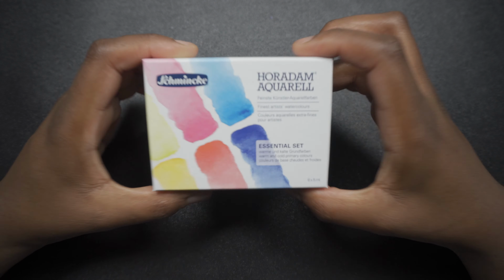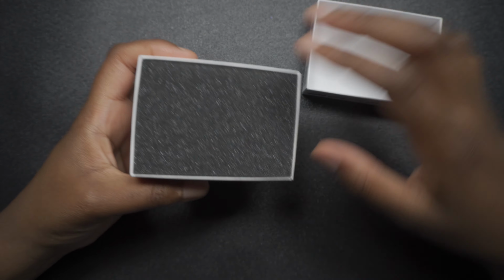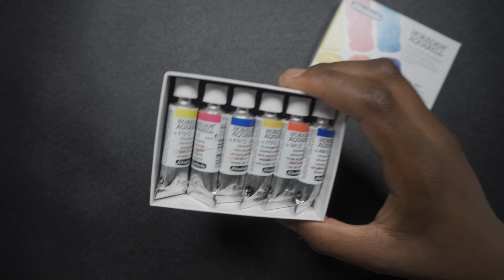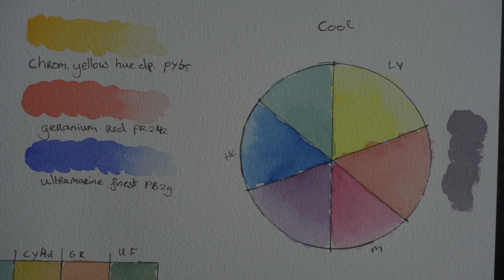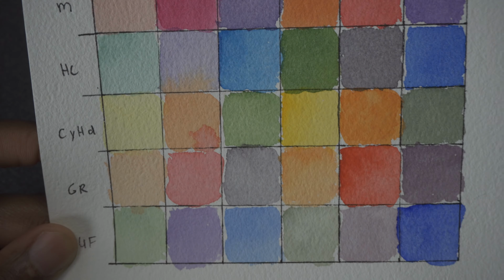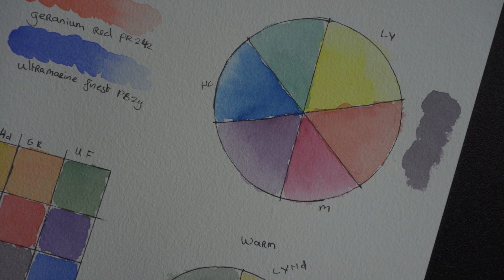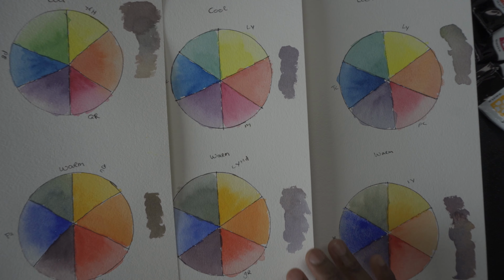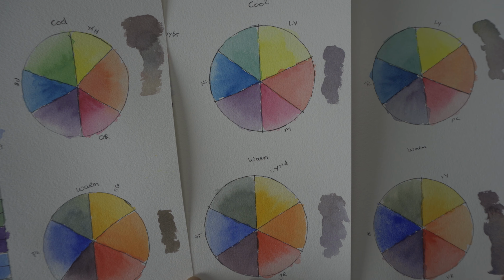Schmincke Watercolor Essential Set vs Daniel Smith vs A. Gallo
Today we are taking a closer look at the Schmincke Essential Set which consist of a split primary, that was shown in the last art supply haul!

Swatching the colors and comparing it to Daniel Smith and A. Gallo watercolors.

Timestamps:
00:00 Intro
01:22 Swatching the Schmincke essential set
03:33 Overview of the mixes made with Schmincke watercolor set
05:34 Comparing Schmincke essential set vs Daniel Smith watercolor essentials set vs A. Gallo essential 6